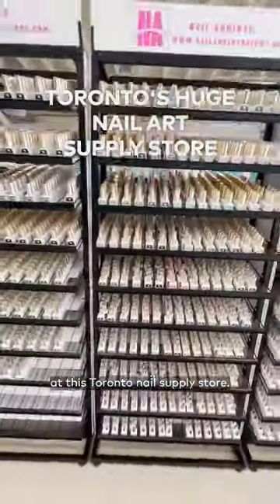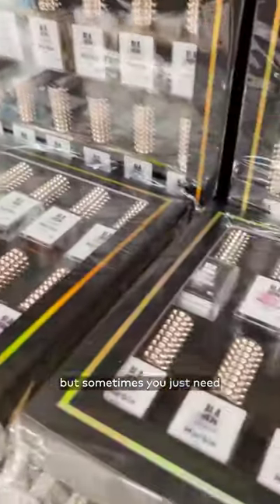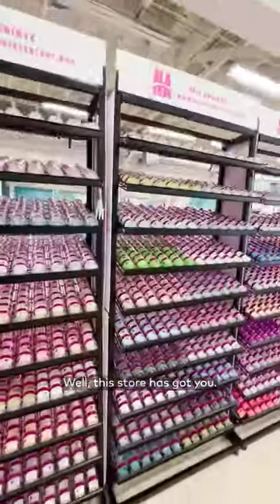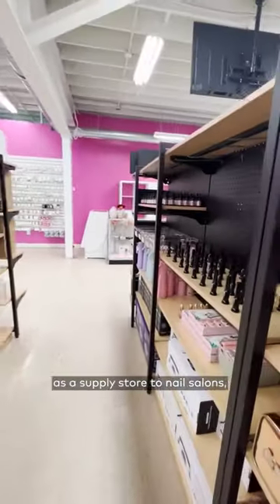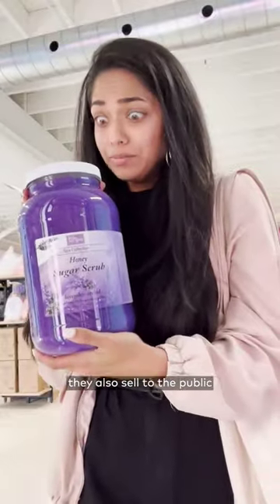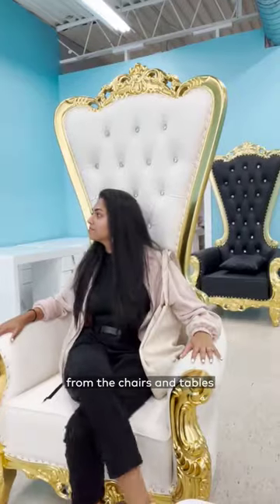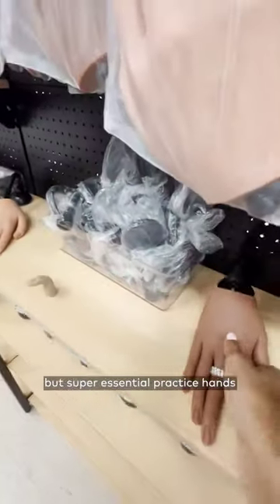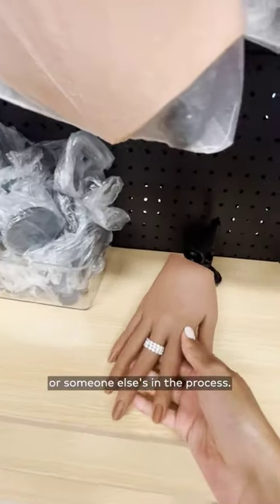Nail Addikts is a Toronto nail supply store for the public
If you love nail art you can turn from beginner to pro at Toronto's Nail Addikts retail store meant for professionals and the public. Find it at 3150 Eglinton Ave E